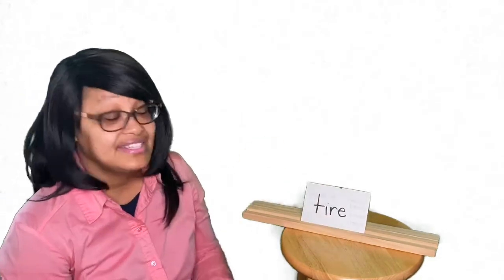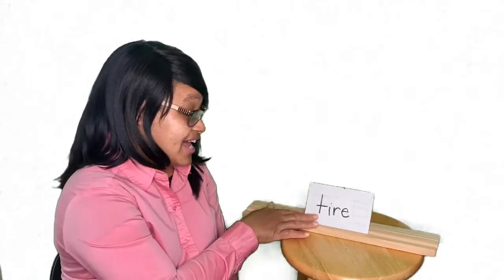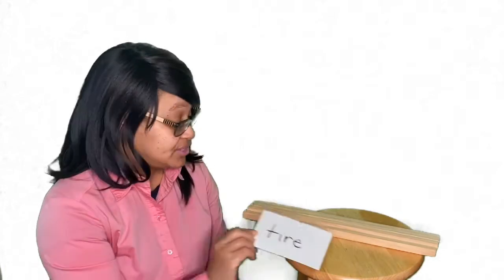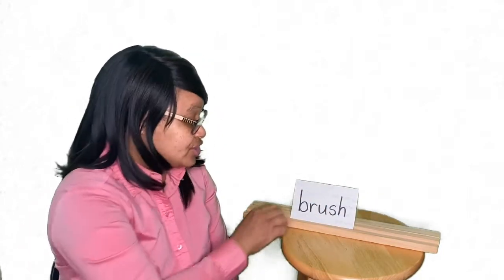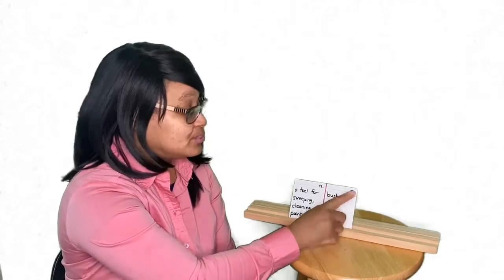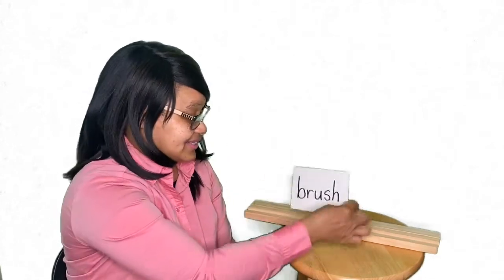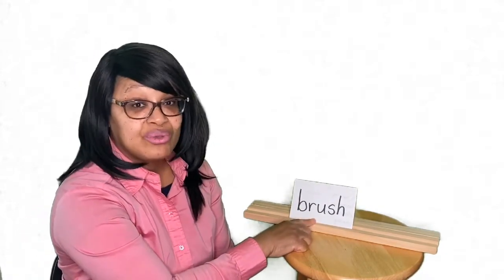Understanding Homographs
In this video lesson, students learn that homographs are words that have the same spelling but different meanings.